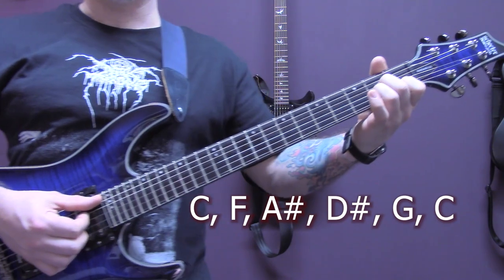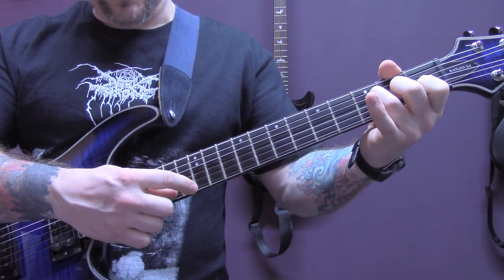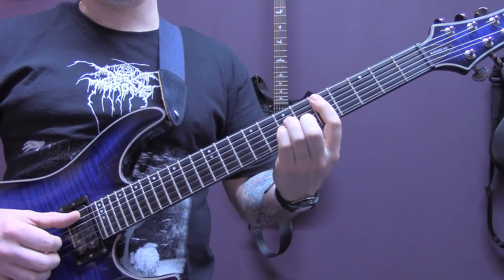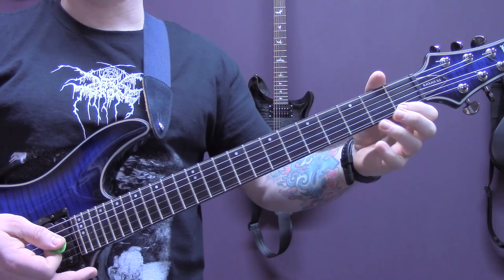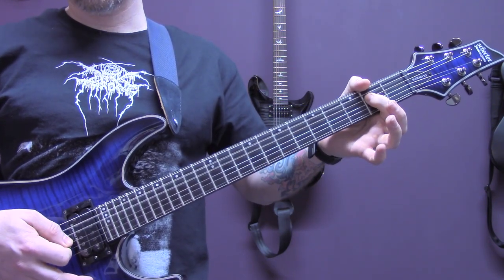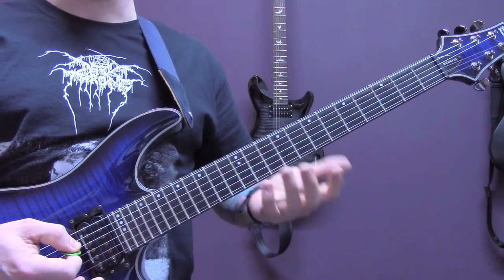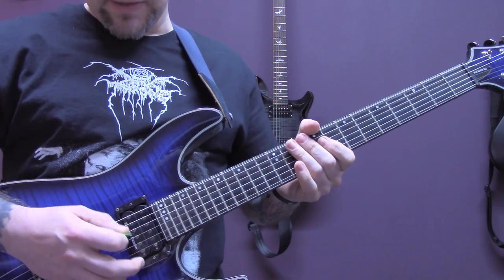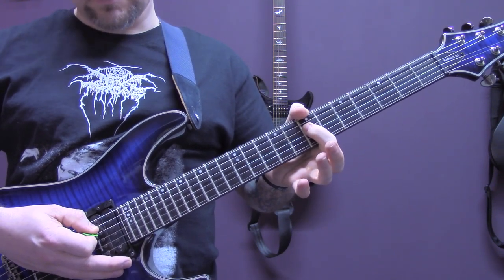Thy Light - In My Last mourning Guitar Lesson